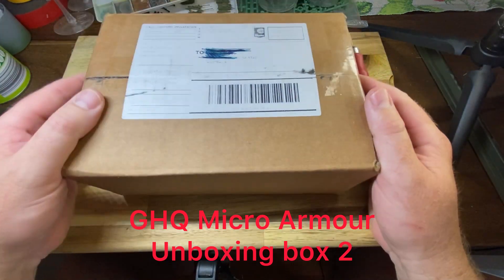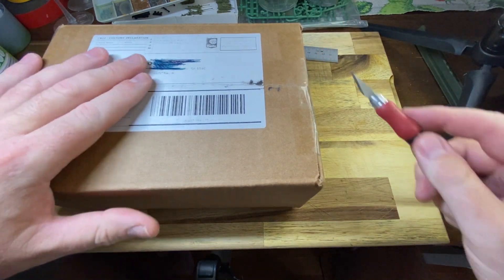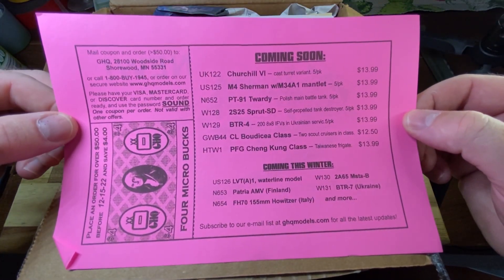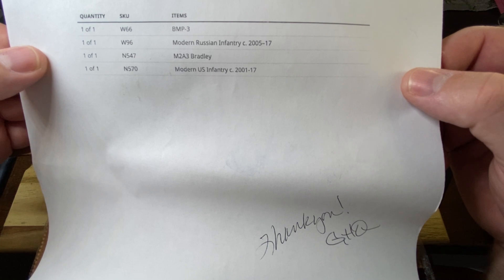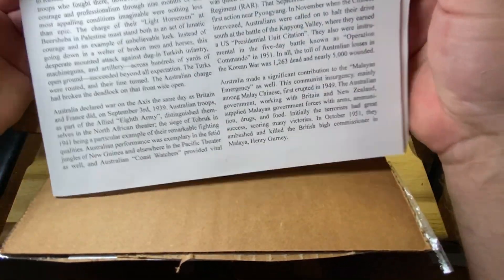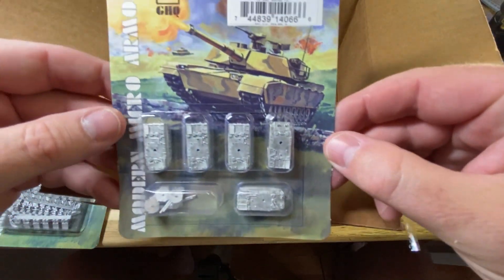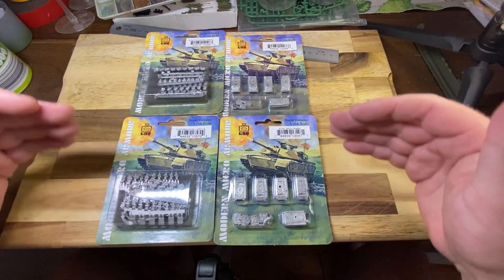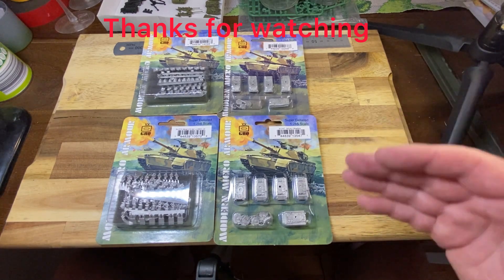GHQ Micro Armour (modern) unboxing box 2 and looking at the models. 1/285 or 6mm.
Unboxing GHQ Micro Armour box 2. If you want the catalog that’s in the box leave a note in the comments.
Enjoy what makes you happy and keep motivated every day, thanks for looking at my content!!